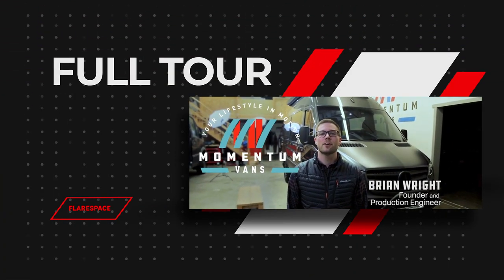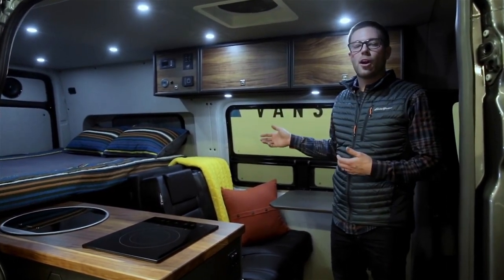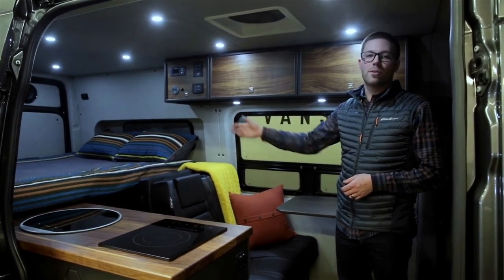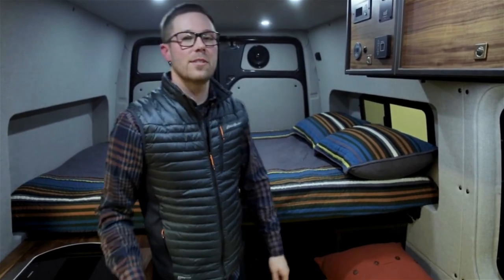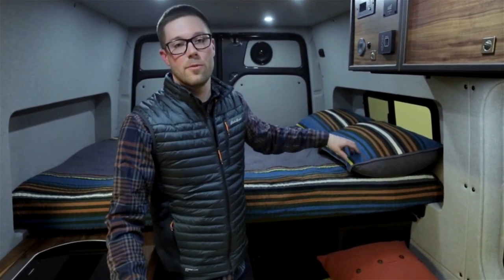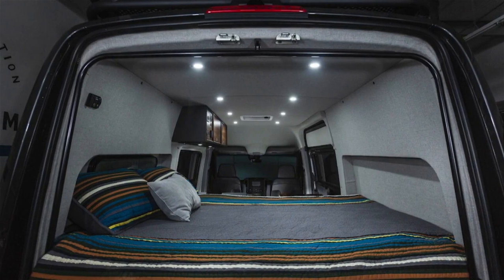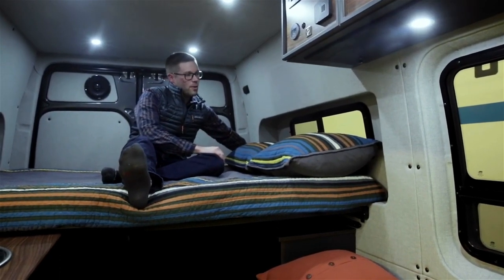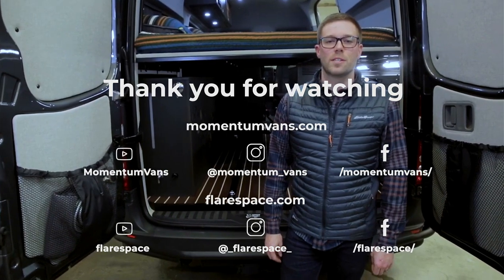The Ultimate Full Tour of a Momentum Van - Flarespace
Are you dreaming of hitting the open road and living the van life? Get inspired with this ultimate full tour of a Momentum Van! In this video, we take you through every inch of this luxury custom van conversion, showcasing the stunning design and thoughtful features that make van life a dream come true. From the cozy sleeping area to the fully-equipped kitchen and high-end finishes, this van has it all. With Momentum Vans' expert craftsmanship and attention to detail, you'll see why their custom conversions are in a league of their own. Don't miss out on this full tour of a Momentum Van - your ultimate guide to custom van life!

0:00 – Intro
0:13 - Flarespace
0:30 - Bed Mode
0:51 - Extended Bed
1:16 - Led Lights